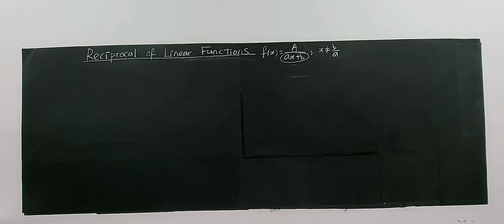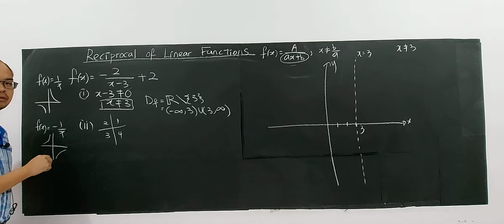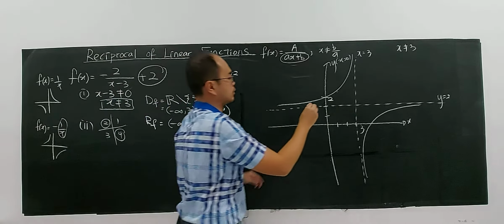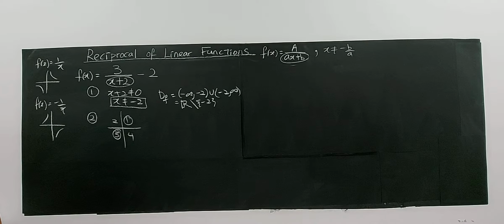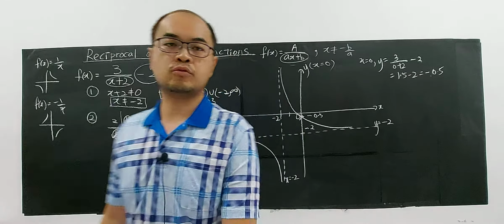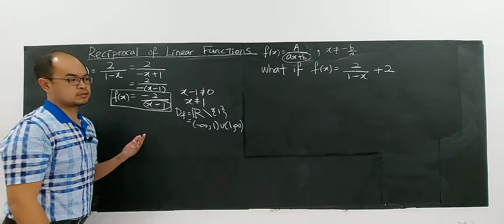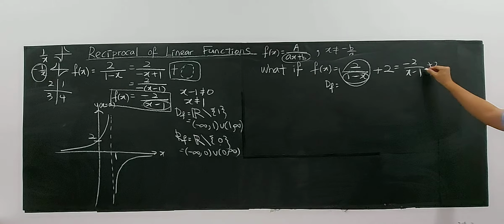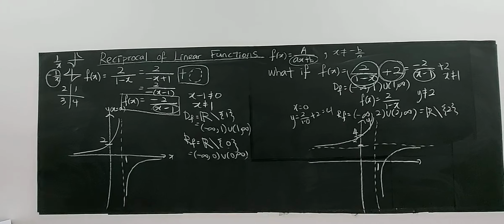SUBTOPIC 5.1: FUNCTIONS (18)